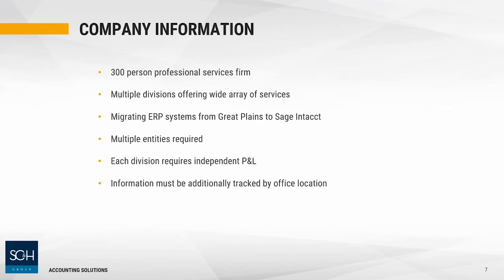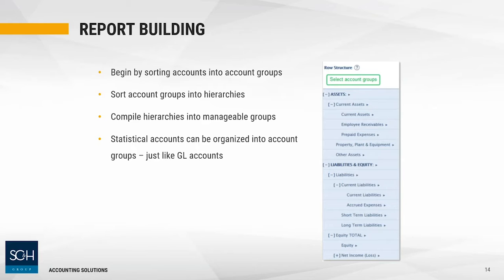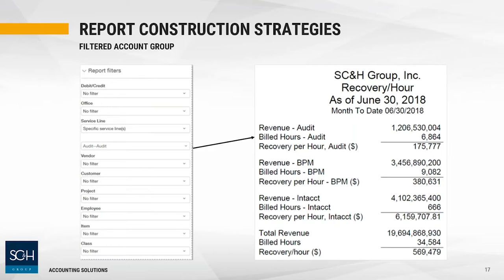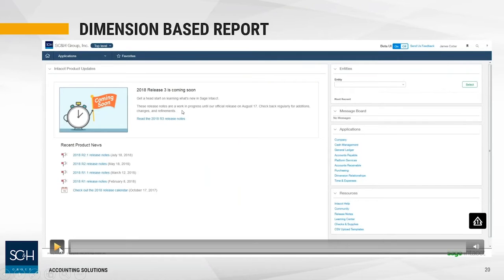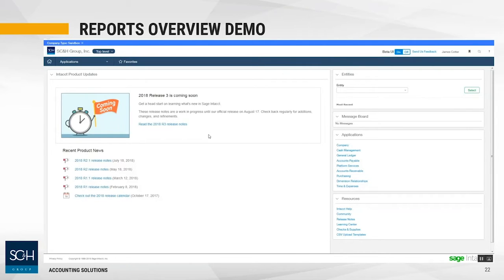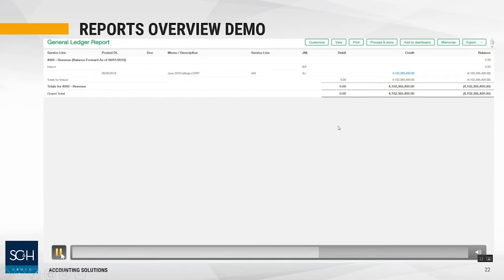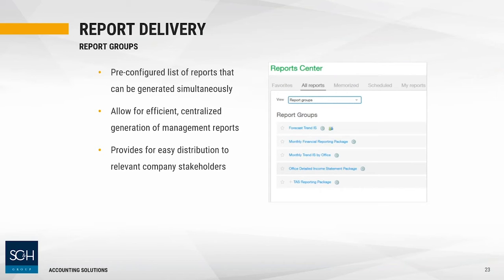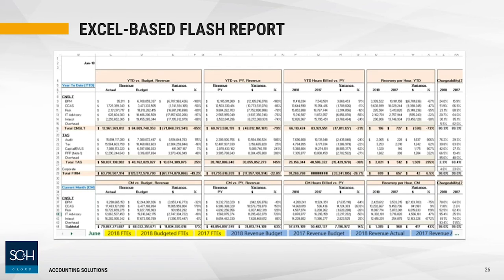How to Revolutionize Management Reporting with Sage Intacct's Native Functionality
Learn how you can use Sage Intacct's native functionality to revolutionize management reporting for your organization in this presentation

About SC&H Group

SC&H Group is a nationally recognized management consulting, audit, and tax firm serving clients from rapidly growing private sector businesses to Fortune 500 companies with global brands. The firm’s strategic practices provide the leading-edge thinking and advice that transform our clients’ businesses and help them outpace the competition. We embrace the future and help clients prepare, innovate, and evolve their businesses in this complex and highly competitive world. For more than 25 years, SC&H Group has demonstrated its commitment to delivering powerful minds, passionate teams, and proven results on each and every engagement.